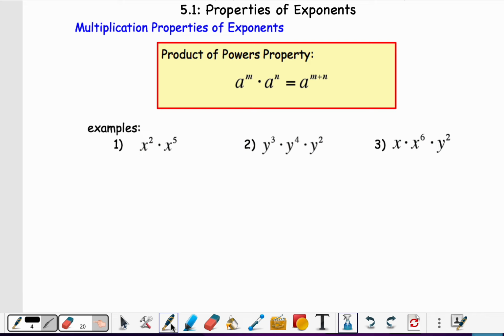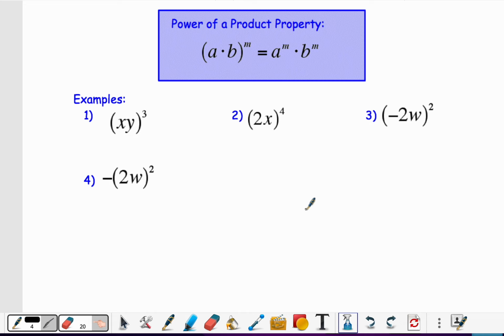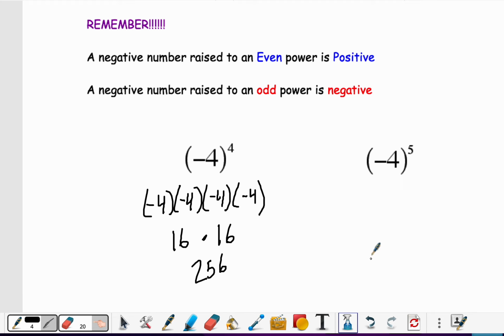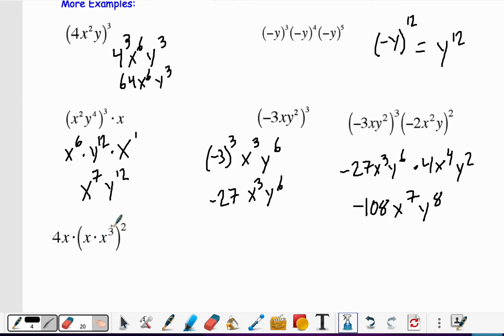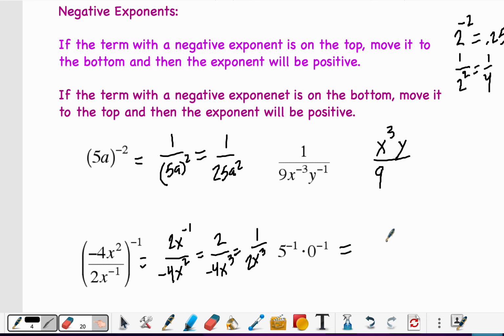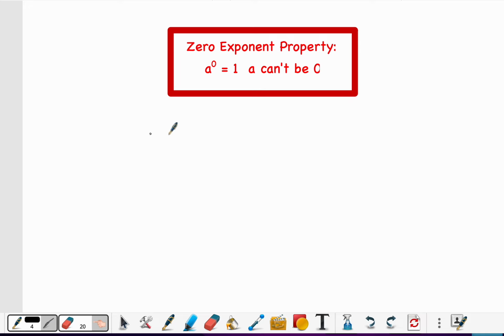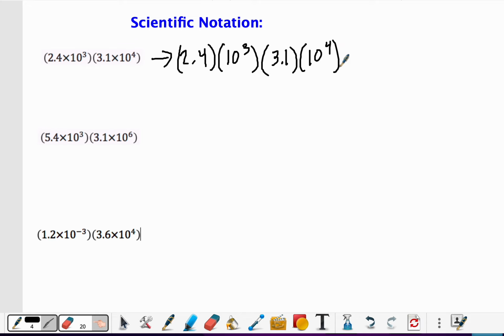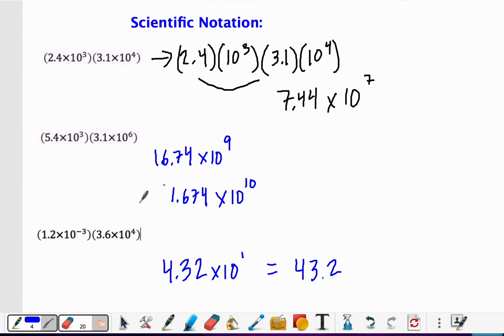Algebra II - 5.1 - Properties of Exponents